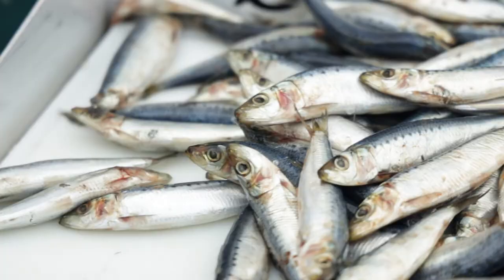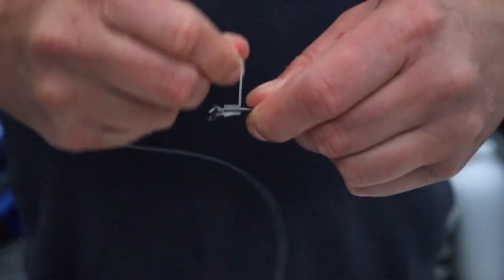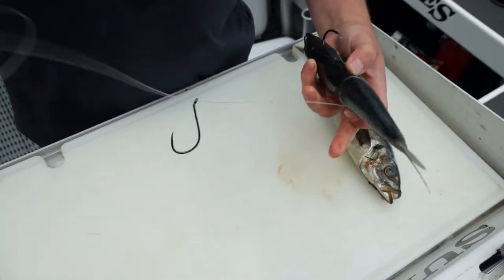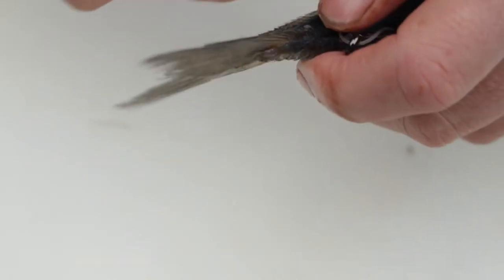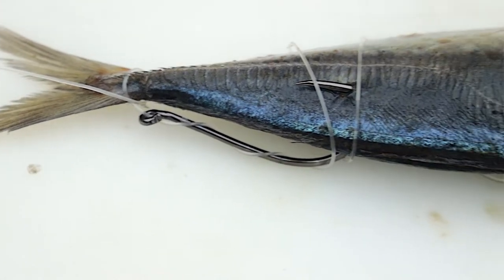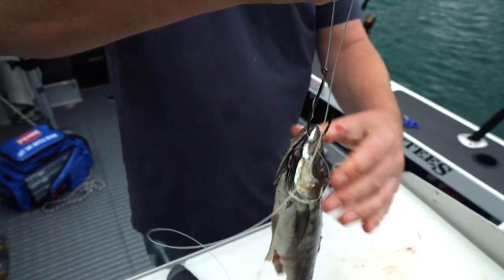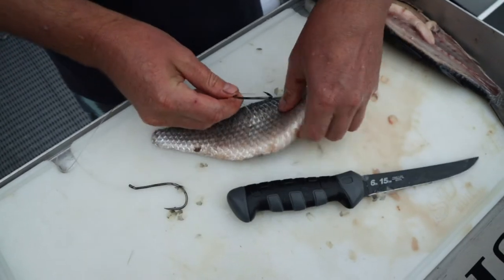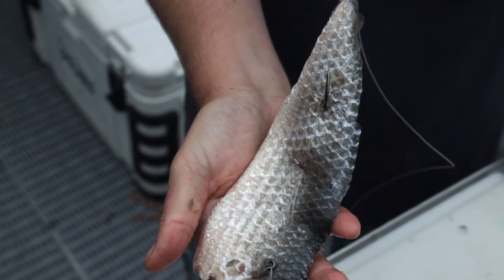PENN Live Liner | Rigging Baits For Big Snapper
Rigging up baits correctly can be paramount to the success for catching BIG snapper! 🎣

Alistair Arkell, PENN NZ's local snapper guru, explains step by step how to rig different types of bait to ensure they look their best in the water 💦

From whole baits, to butterflied baits and whole fresh fillets, Alistair shows you the method he finds best when sending out a bait for big snapper in a burley trail 🐟

Once your baits are rigged, deploying them with a Live Liner reel puts you in the best position possible to convert a bite 🎣 PENN brings precision engineering, cutting edge materials, and brute-ready drag systems to your pursuit of big snapper 🔥